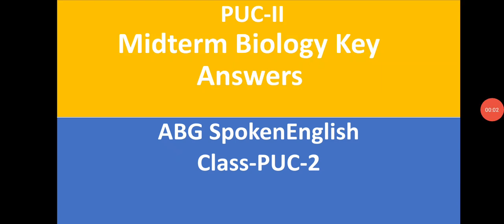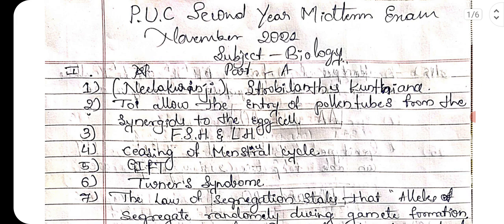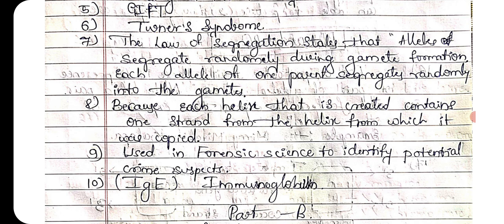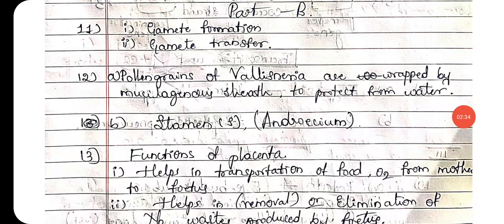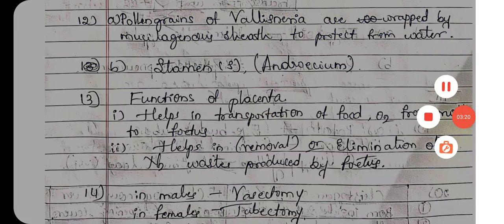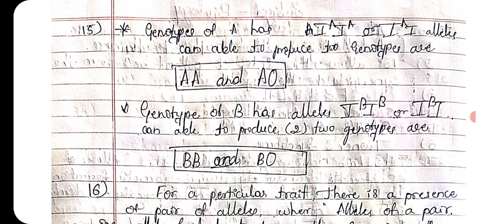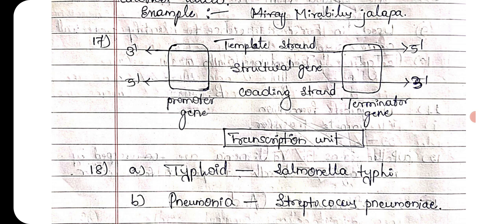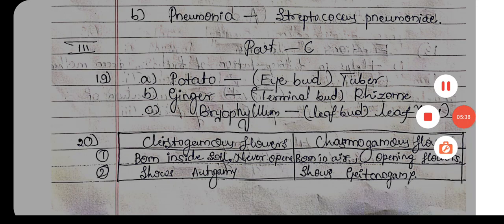PUC-II | Biology Midterm Question paper and Key answers